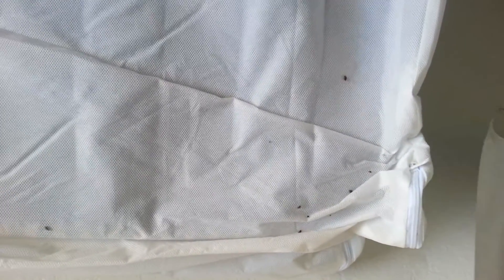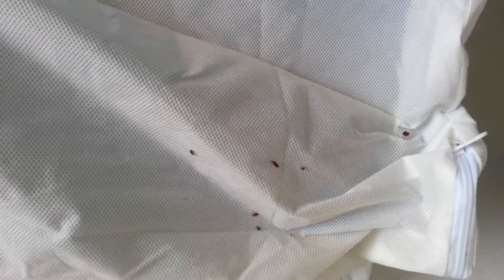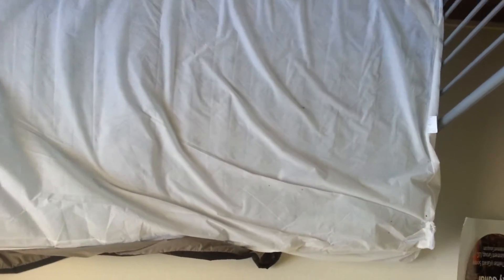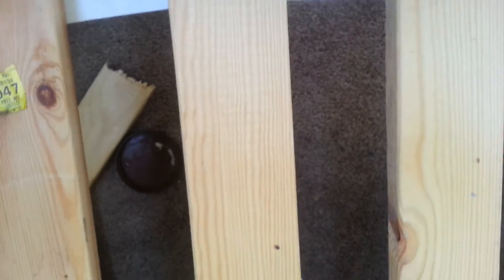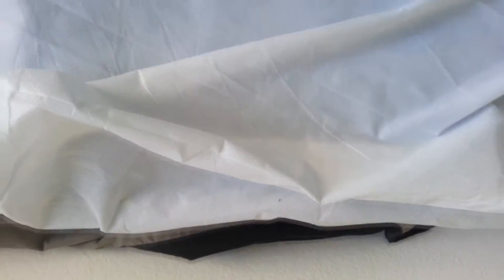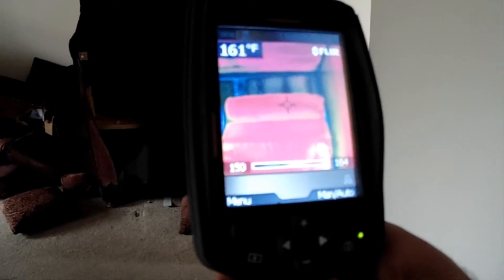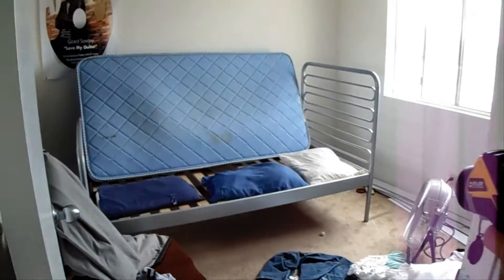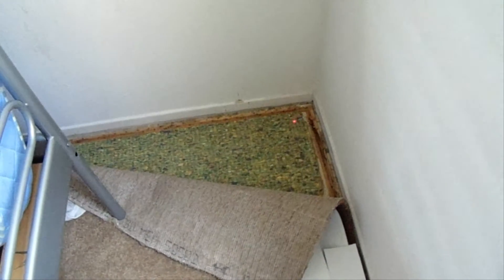Live Bed Bugs On Mattress - Complete Kill From Heat Treatment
Global Pest Solutions is back with their latest bed bug video.  Utilizing heat, Global Pest Solutions is able to show you how the use of high heat affects the bed bug and ultimately kills them.